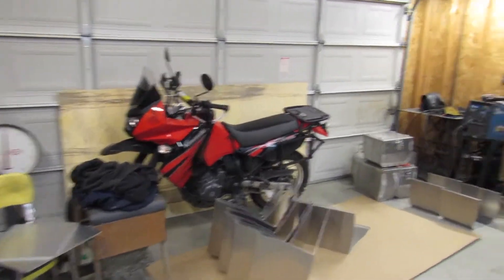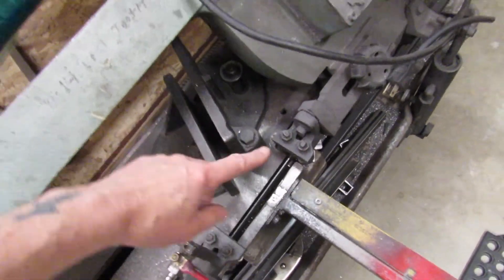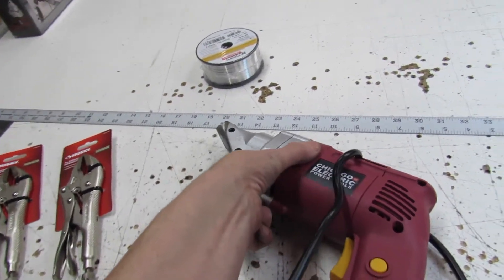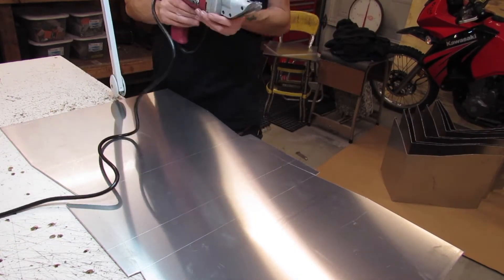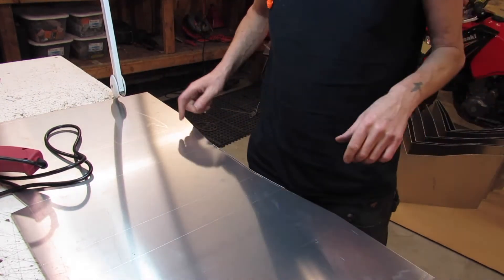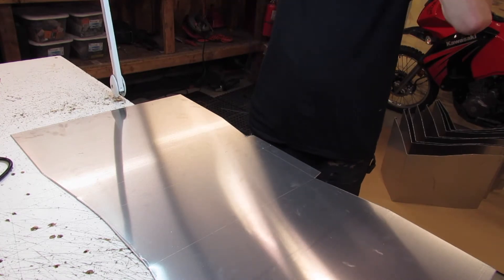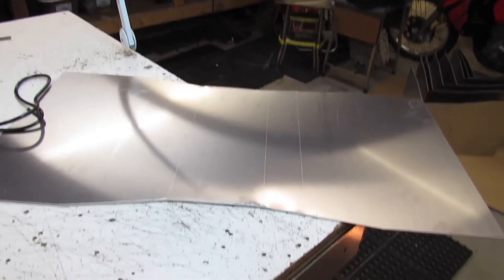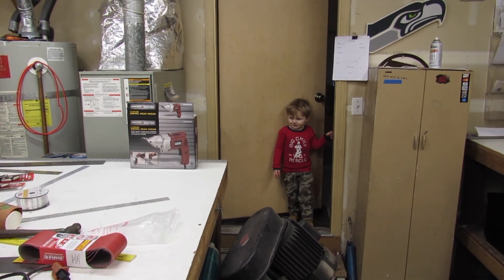New Tools/ Asher Guest apperance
Sorta Squares, Hand shears and Asher discusses robot vs. dinosaur making...